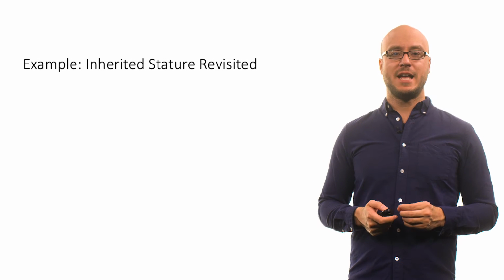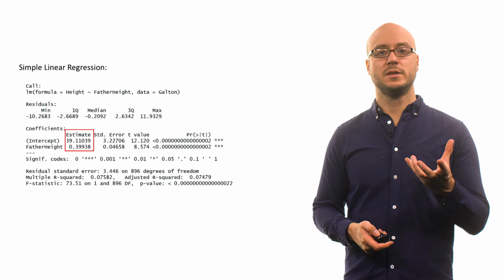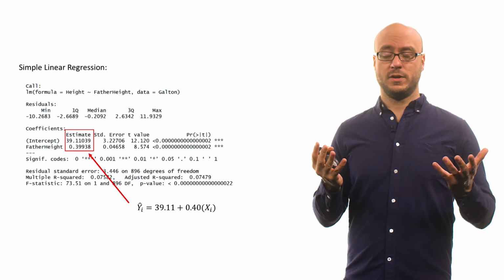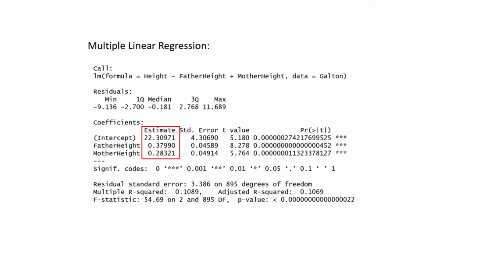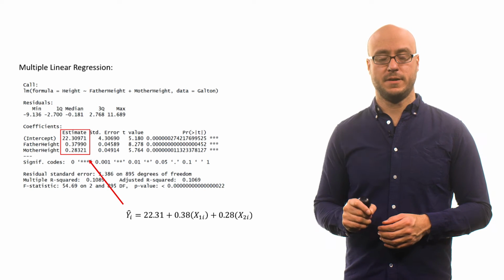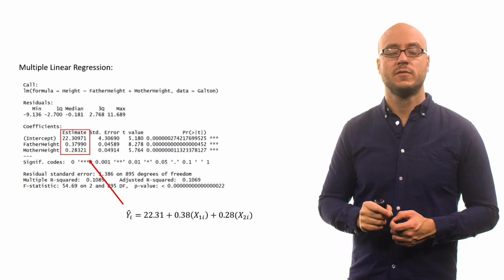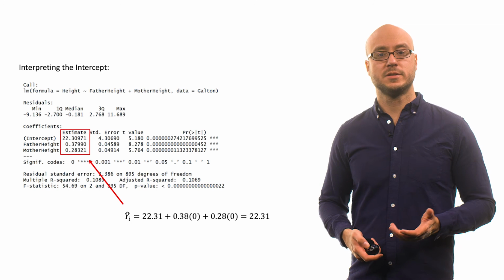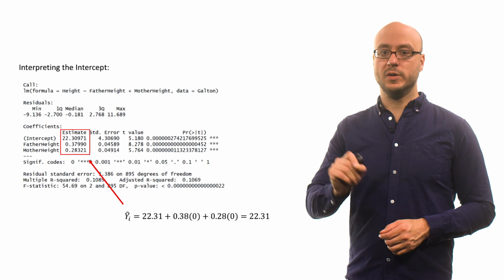STATE100 SP16 24571 WEEK 12 PART 3 TOPIC 2 KE